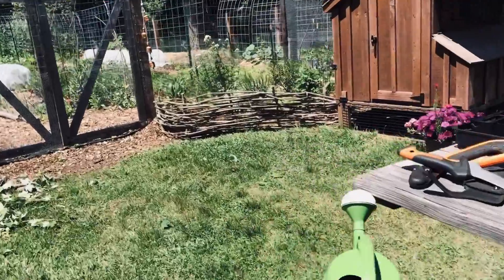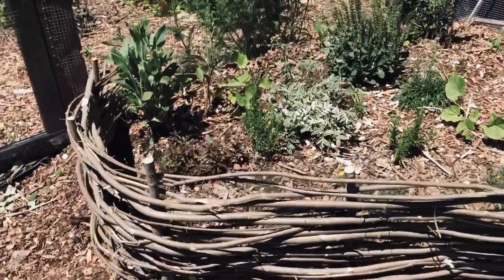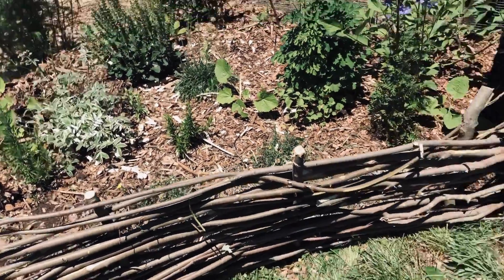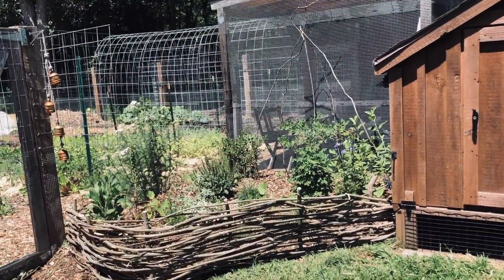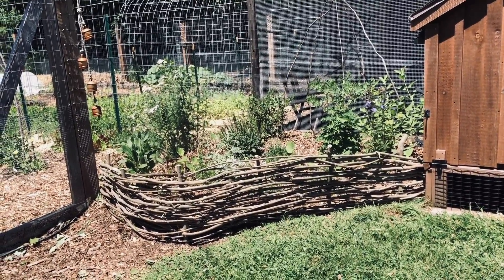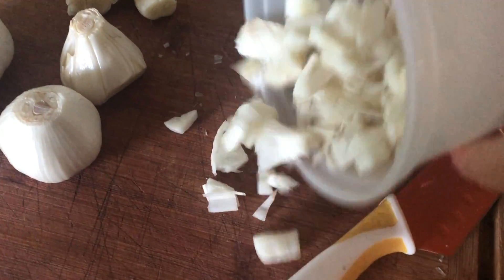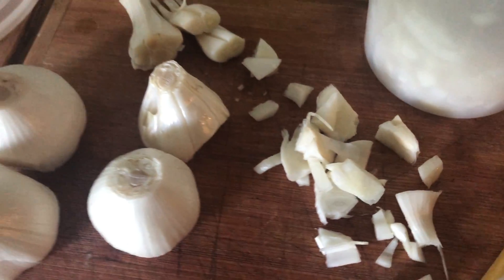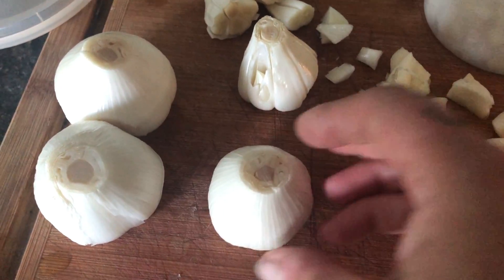A bit of heartbreak in the garden today | Garlic Problems | VLOG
I would love your advice here, please and thank you!!

Hello! I'm Hannah and this is Sweet Fern Homestead, a suburban homestead in Massachusetts, Wompanoag ancestral land. My partner Dave and I began this adventure a couple of years ago, deciding not to WAIT until our farmhouse life after the kids graduate. We are living inside the dream now. The details may look different, but the feeling is what we are after.

For the last 13 years I've been teaching online courses and retreats for women around the subjects of connecting back to ourselves after becoming mothers, joy, magic making, dream weaving, seasonal living, making home, surrender, trust and being present. The start of this channel grew from that work and wanting a place to share the experience of learning to homestead and live out my dreams.

I am here to share our stories, take you along as I plant my garden, invite you into my home and share in the rhythm we create and plant our sacred roots together.

I am so happy you are here.

It is humbling to begin a new adventure and your support means everything. Every time I plant I learn something new. This is this garden's second year of planting (would be the third but the rabbits ate everything the very first year).